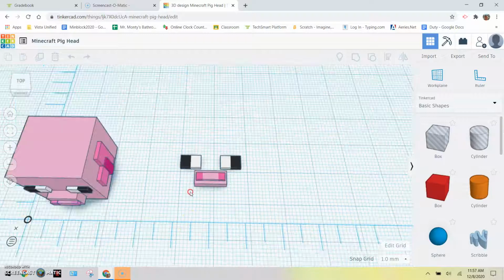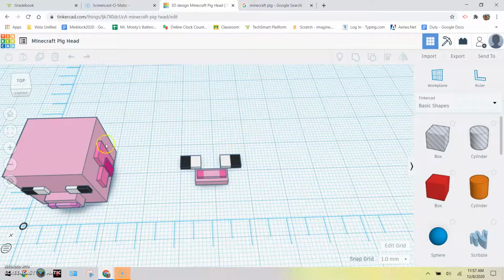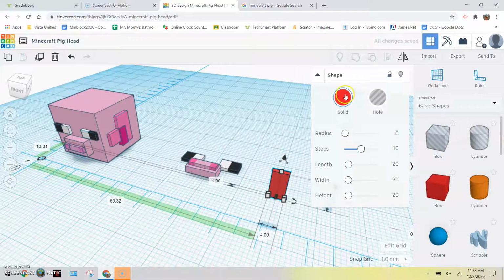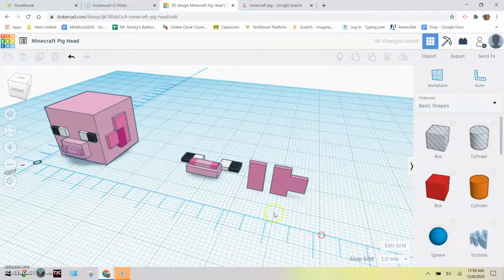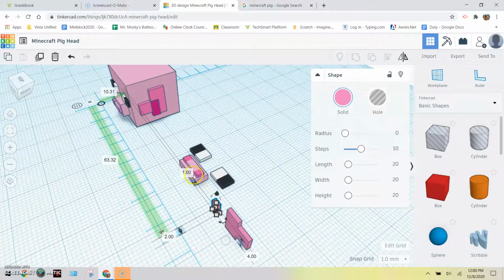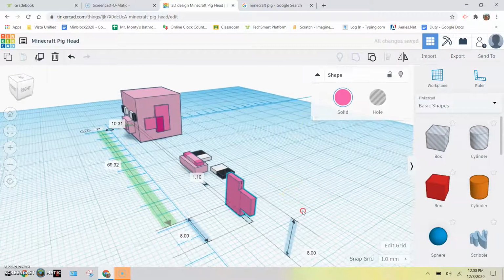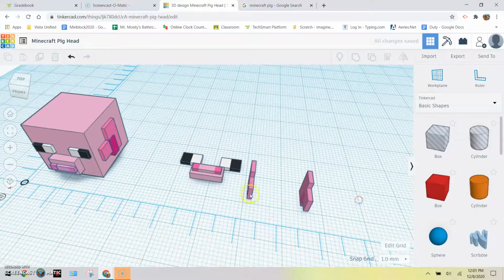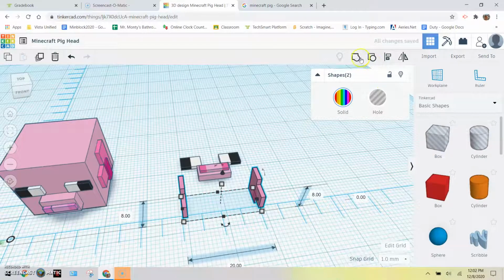Minecraft Pigs Ears